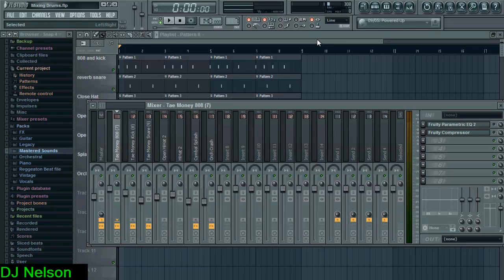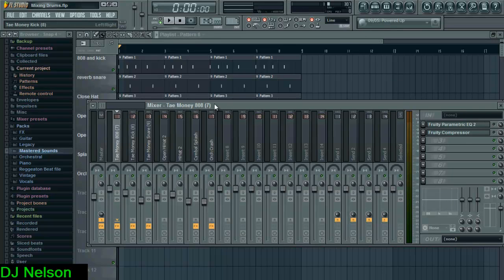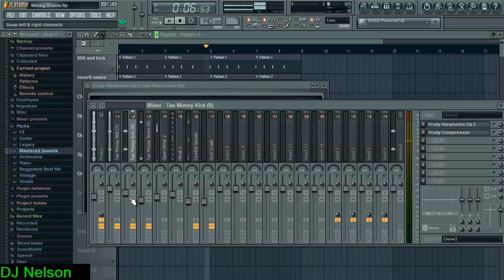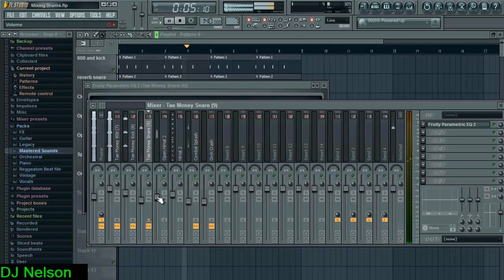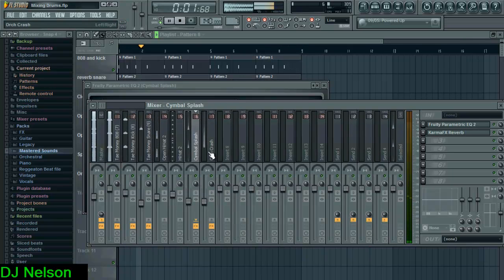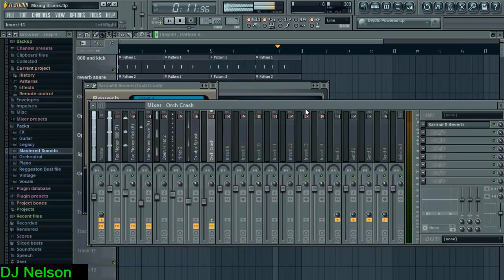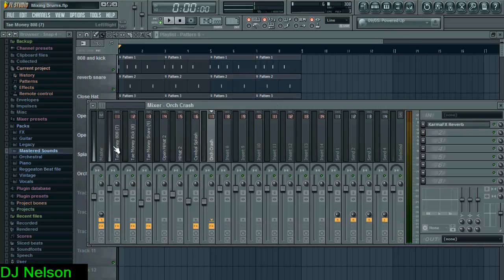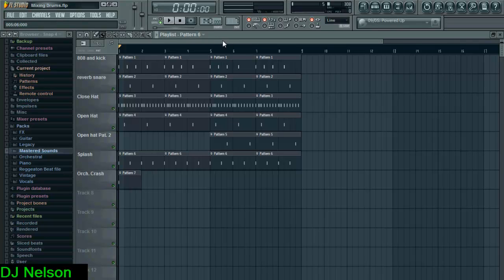Producer Tips: How To Mix Your Drums Properly - FL Studio Tutorial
I Hope This Helped You! This Was My First Tutorial. If You Want Me To Make More Please Leave A Suggestion In The Comments